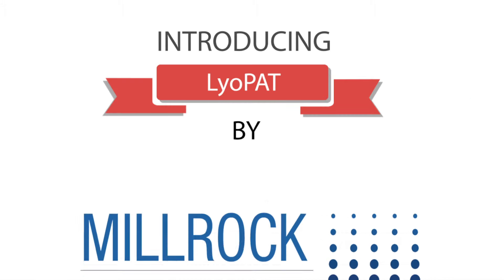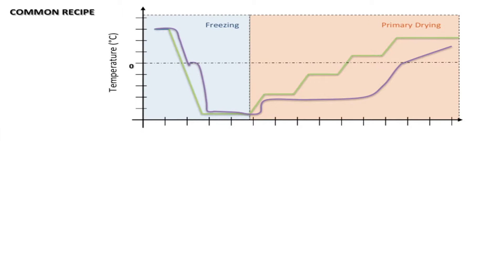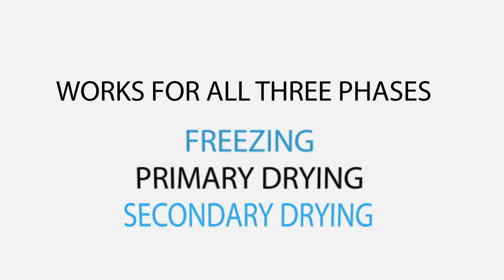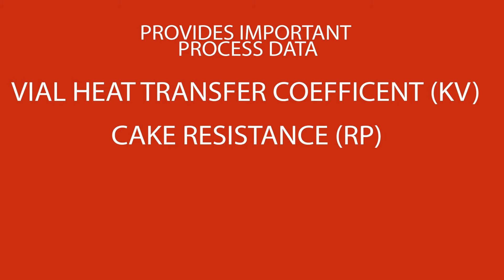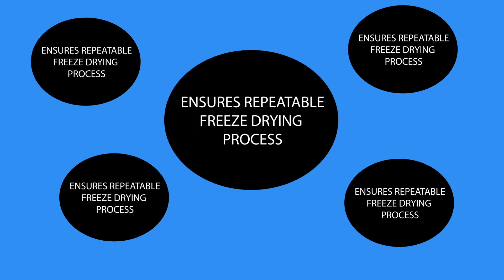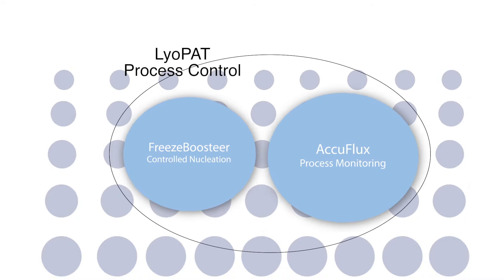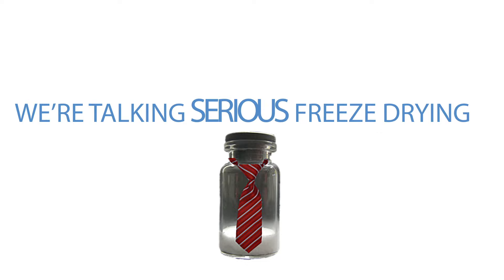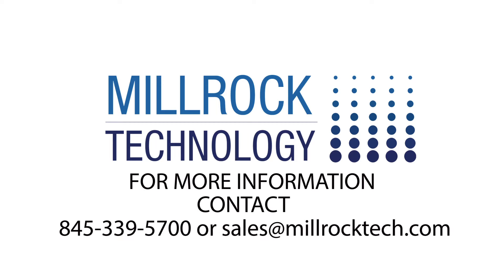Why Your Freeze Dryer Should Have LyoPAT - Millrock Technology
Millrock's innovative LyoPAT eliminates the need for thermocouples in vials, provides important process data. How does LyoPAT improve the freeze drying process?
(1) It eliminates the need for thermocouples in vials.
(2) Provides important process data such as vial Heat transfer coefficient (Kv), Cake Resistance (Rp), Heat Flow (Hf), Mass Flow (Mf) and many other significant process parameters.
(3) Determines the end of Freezing, the End of Primary Drying, and the End of Secondary Drying.
(4) Enables 1st time transfer of protocols between freeze dryers.
(5) Ensures repeatable lyophilization processes
(6) Reduces batch rejection.

For more information on Millrock Technology's pharmaceutical freeze dryers and lyophilizers,